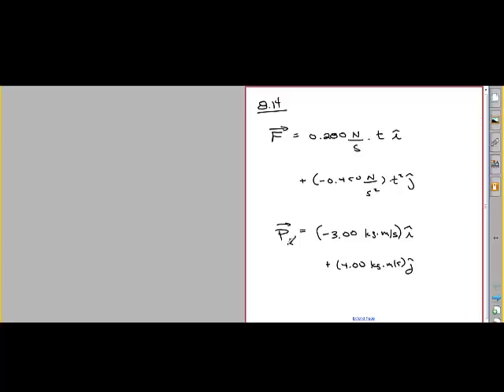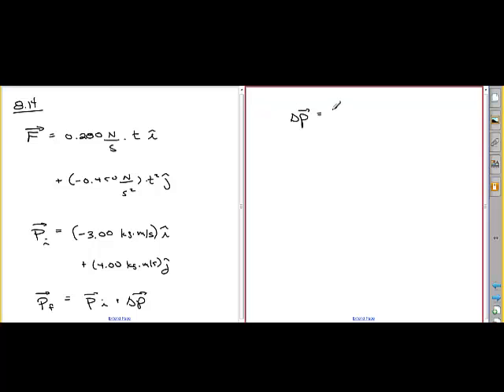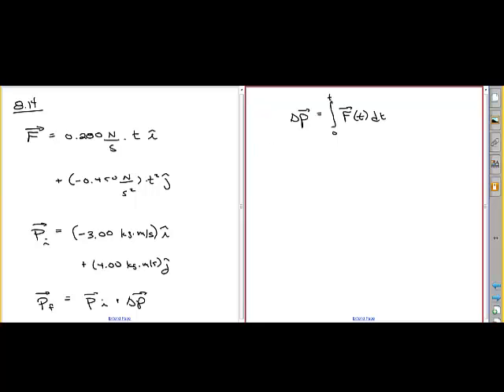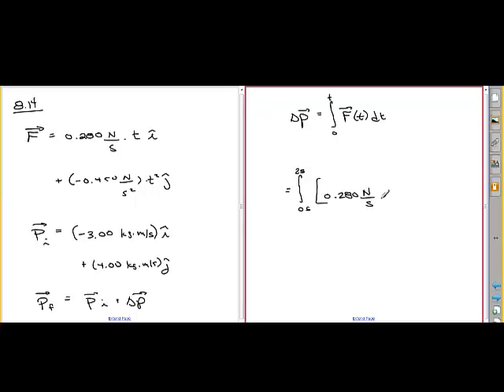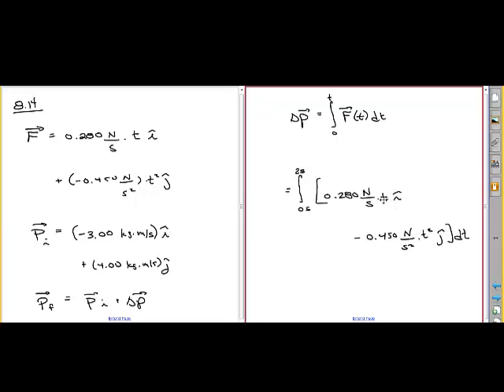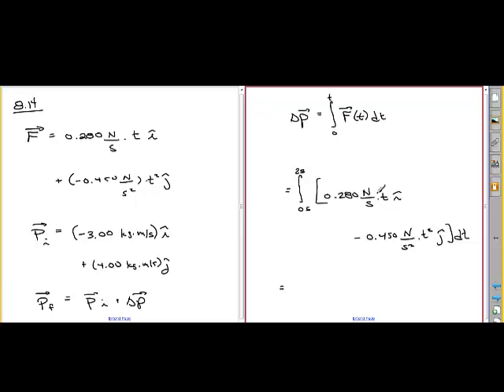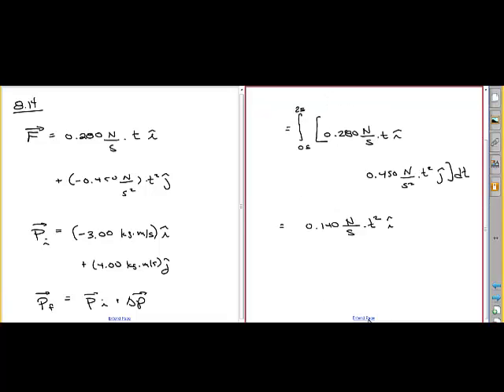Calc Physics Chapter 8 Problem 14